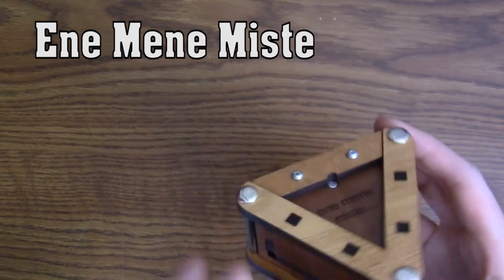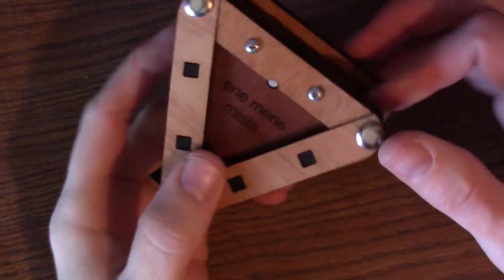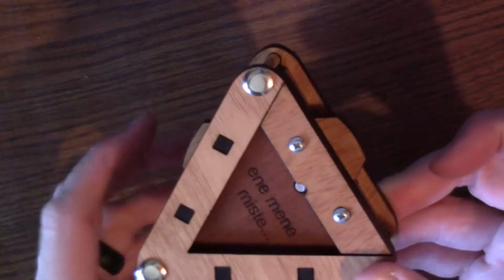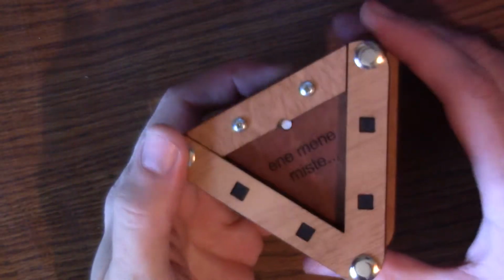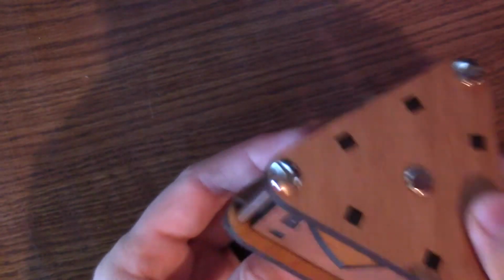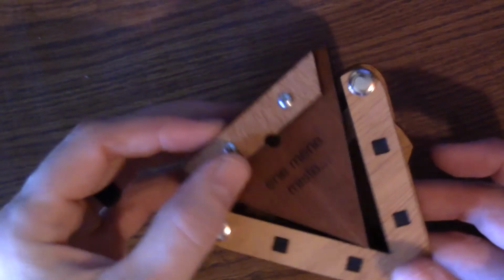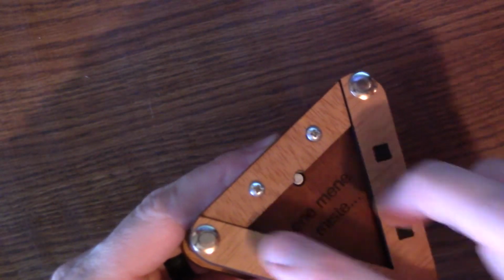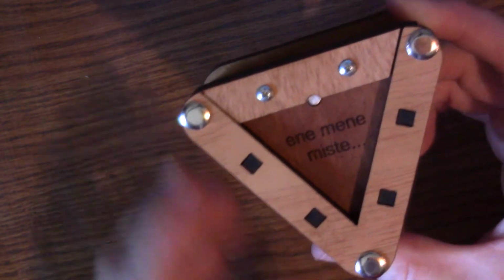Bet You Can't Open The - En Mene Miste Puzzle | Full Solution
In this box puzzle series I'm trying out some puzzles that have higher difficulty levels, and Spoiler Warning! I actually break 3 of the puzzles in this list below!

Puzzles To Come!